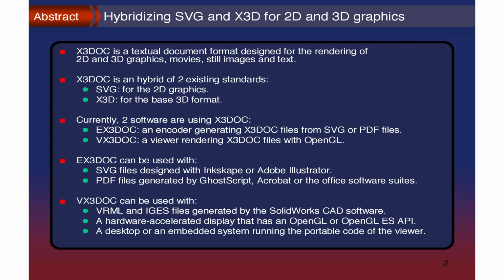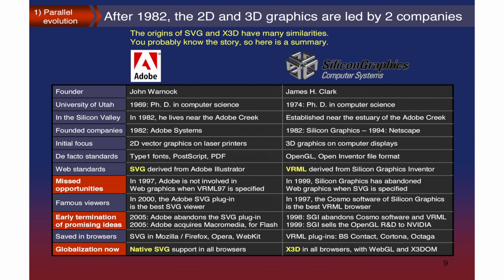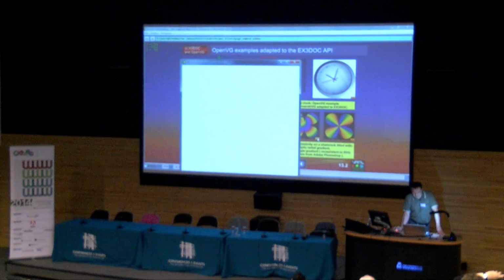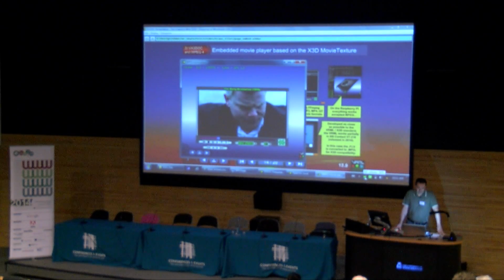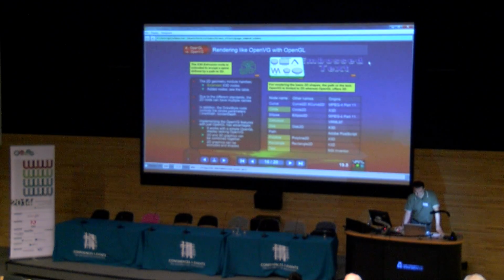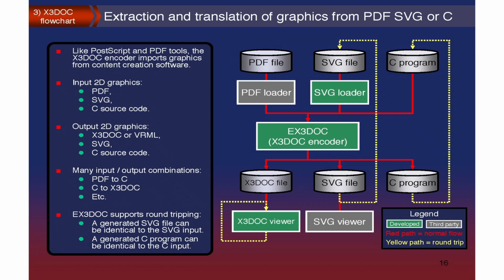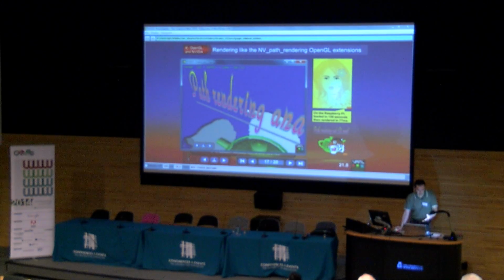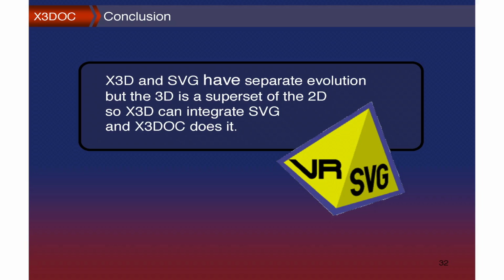X3DOC with Alan Forest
Alan Forest discusses extending X3D with
Vector Graphics.  Talk was at The Graphical Web 2014 conference at The University of Winchester as organised by The Office for National Statistics. Video by John Wilson (@snoop2003) of Winchester University Journalism School.